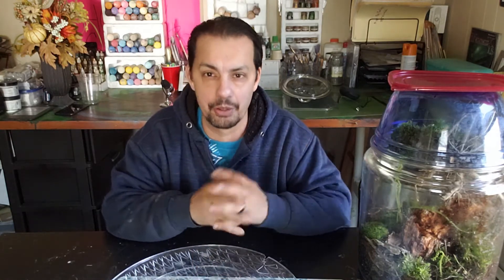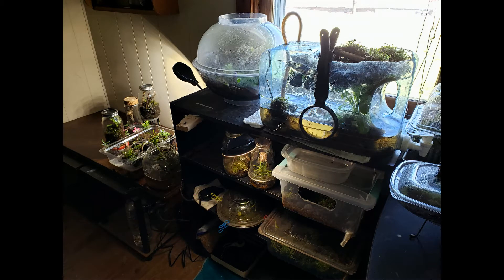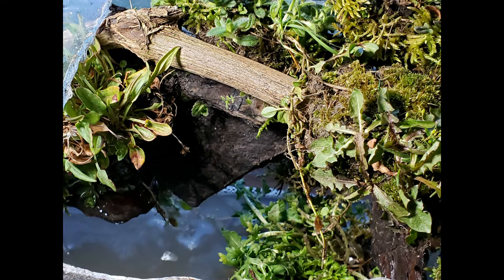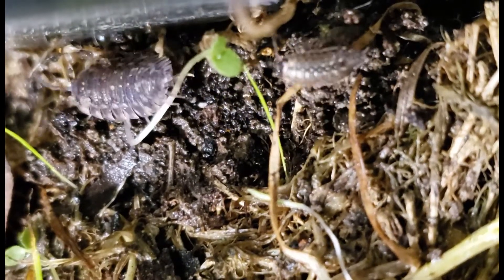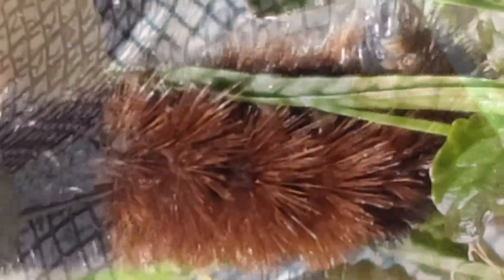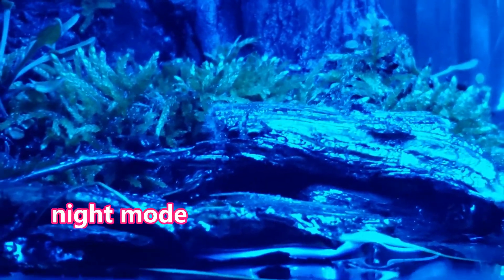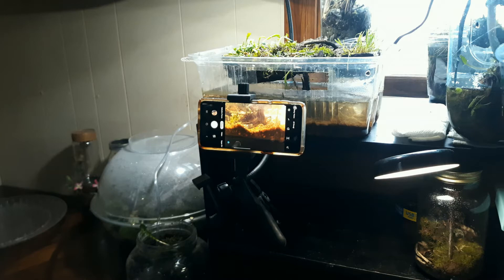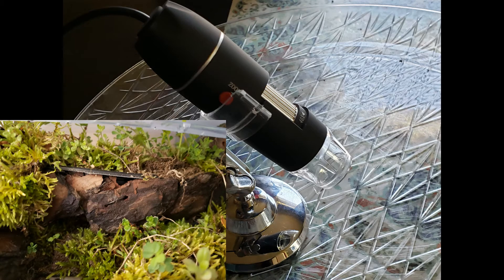Introduction to channel, A sneak peek at my mini vivarium project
Introduction to channel, A sneak peek at my mini vivarium project, is the very first video to launch the channel. Welcome critter and nature lovers. In this ongoing project I set up sixteen little vivariums and will be watching what develops, all from soil and plants in my backyard.